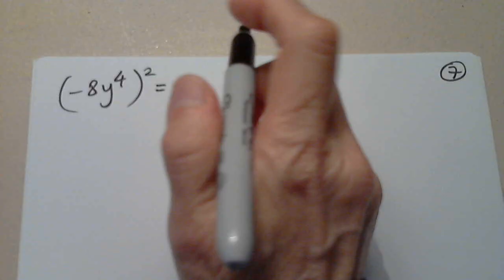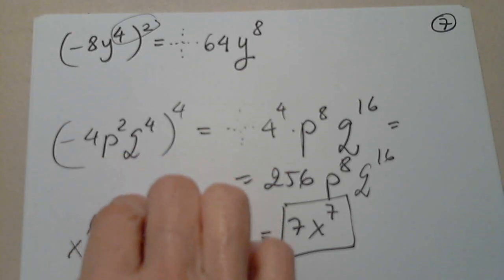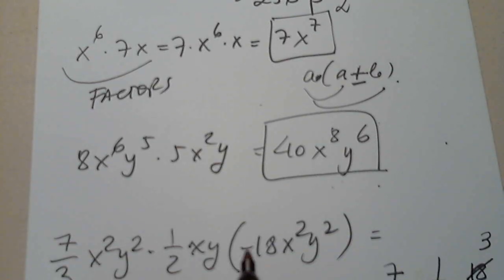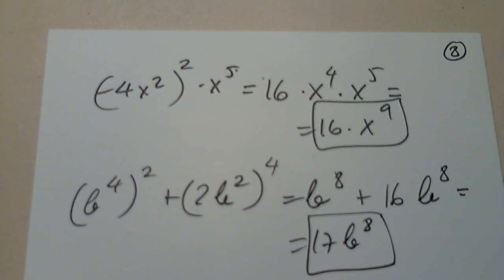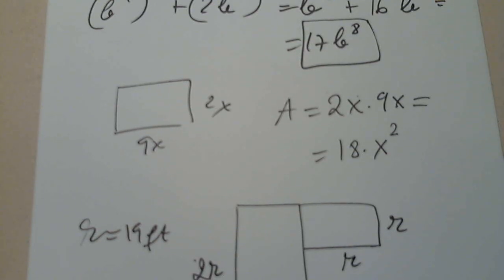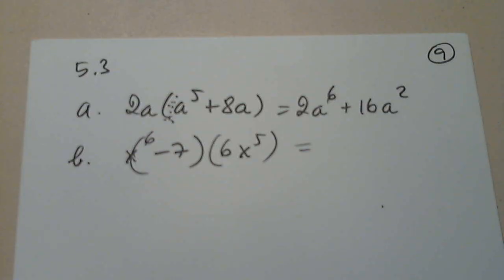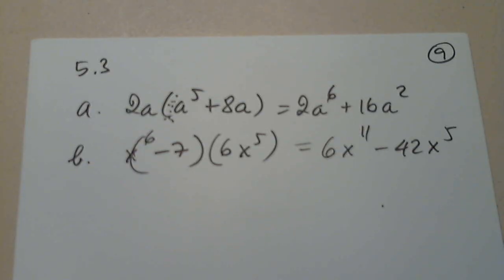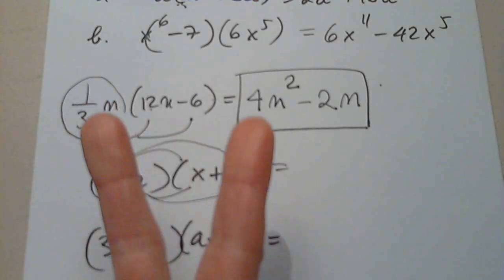MAT 044 010 5.3-5.4 MARCH 12 PART 3